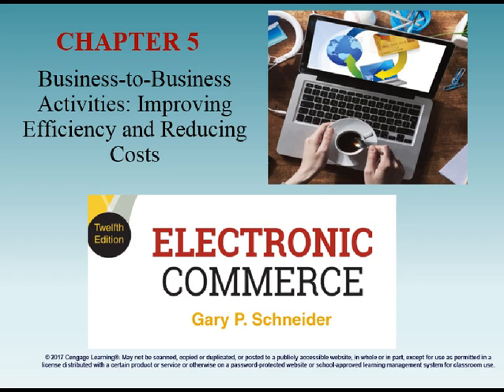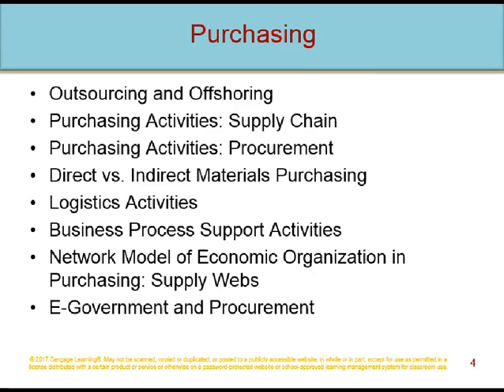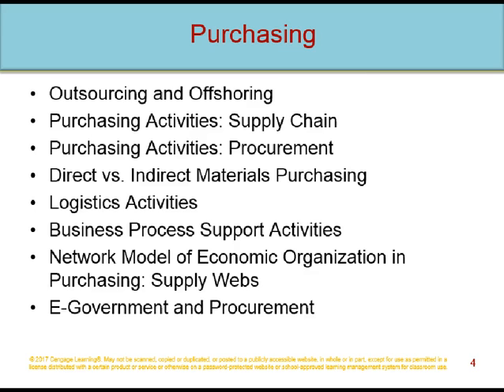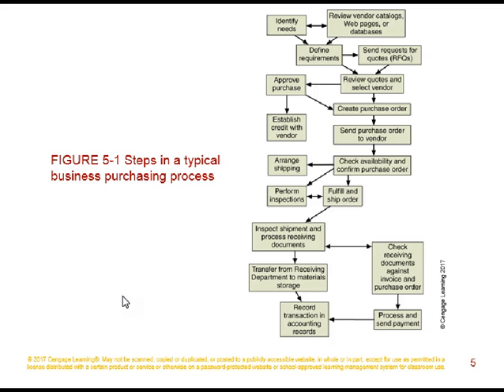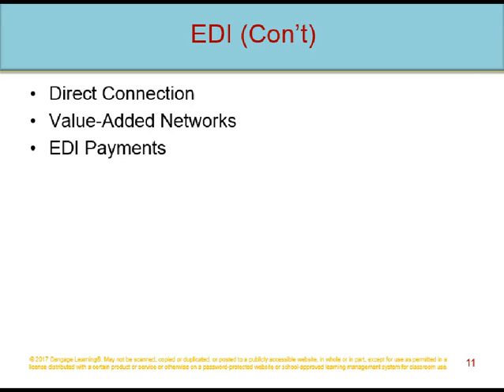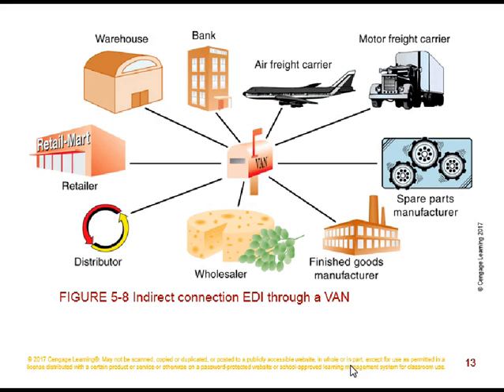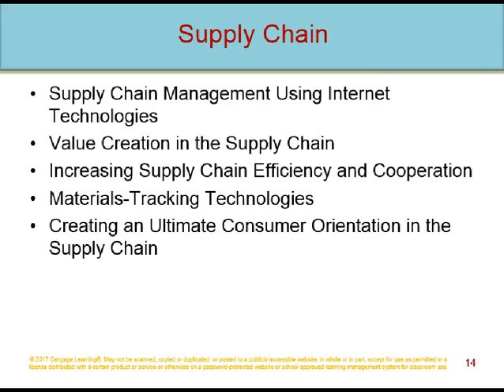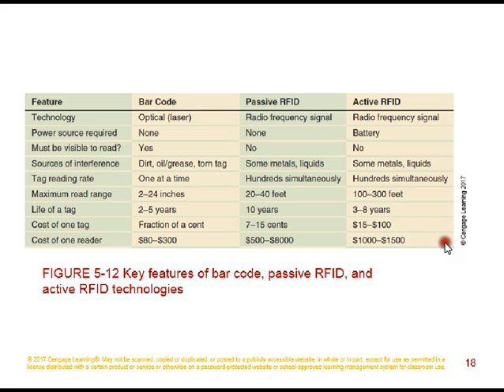Lecture5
E-commerce lecture